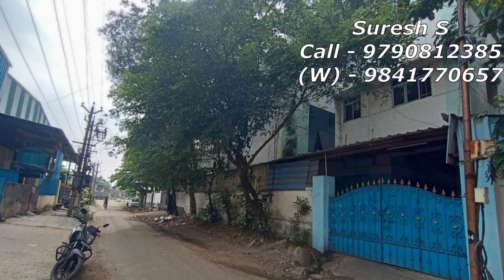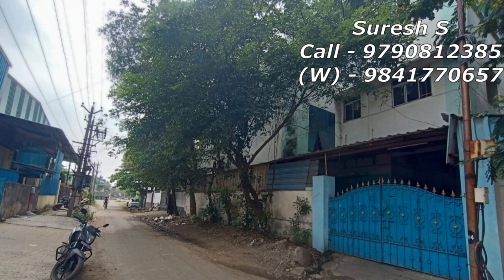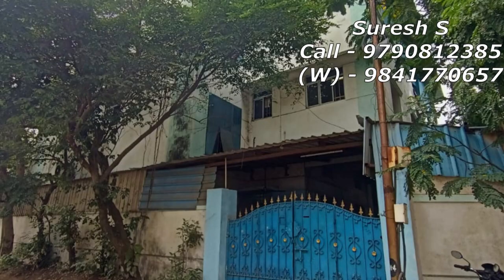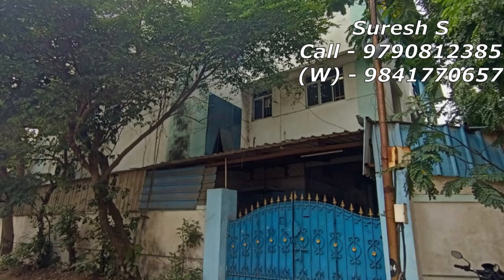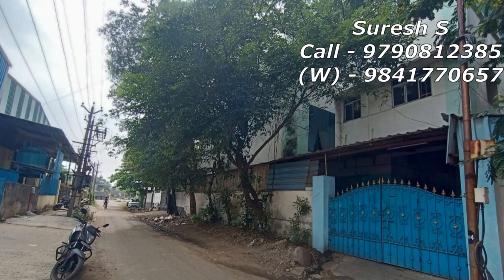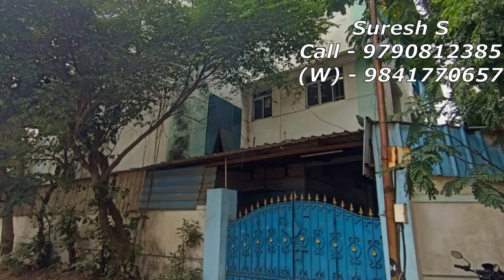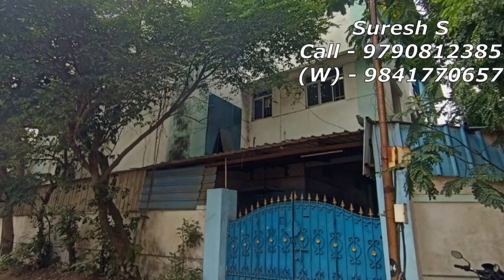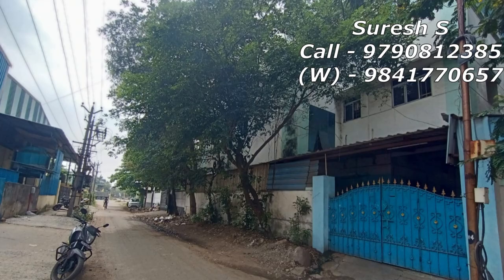Id 10147 Thirumudivakkam Industrial Land & Building Sale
Thirumudivakkam Industrial Land & Building Sale

BANK E (auction) PROPERTY

    THIRUMUDIVAKKAM

INDUSTRIAL LAND & BUILDING

G+2 Build
South East Corner
5 Feet Height Compound Wall
30 Feet Road

     PRICE 1,40,20,000 ₹
( Market Value 2.50,00,000 )

Suresh S
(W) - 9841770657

Land Sales
Apartment Sales
Individual House Sales
Plot Sales
Rent Property sales
Property Sales
Real Estate
Land Broker
Duplex House
Resale Property
Resale Land
Resale House
Resale Duplex House
Resale Flat
Resale Apartment
New Apartment
New House
New Flats
New Duplex House